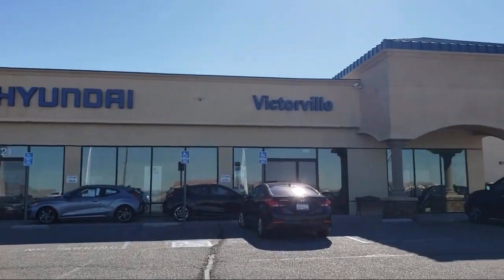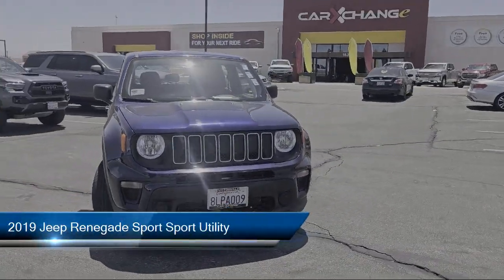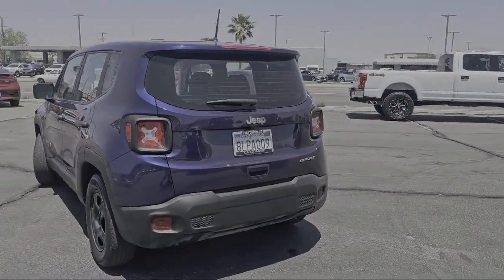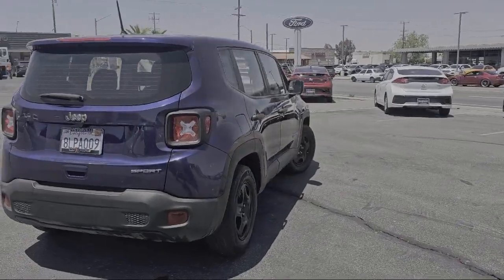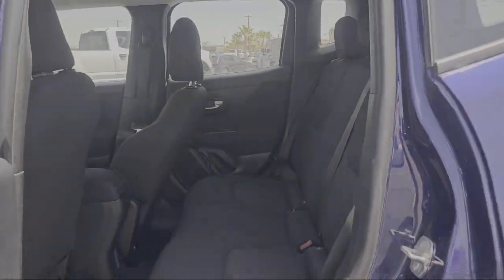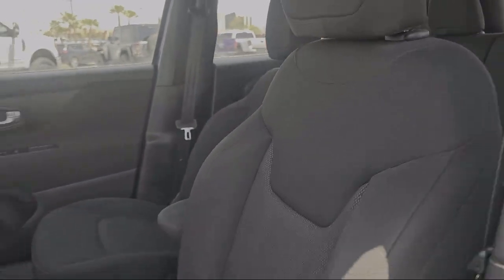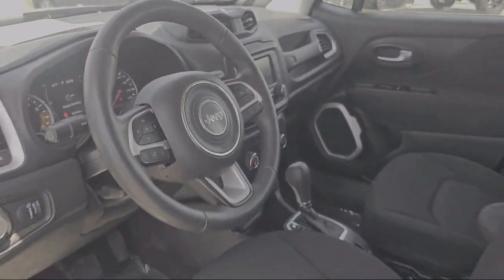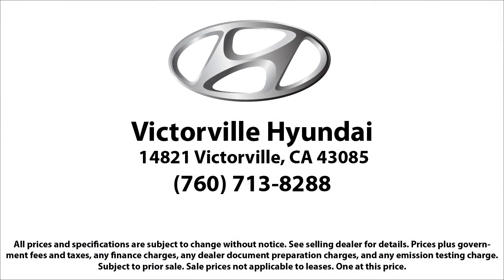2019 Jeep Renegade Sport Sport Utility Victorville Apple Valley Hesperia Adelanto Barstow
2019 Jeep Renegade Sport Sport Utility Stock Number: 2304001 Vin:ZACNJAAB3KPK17903.

Victorville Hyundai
14821 Palmdale Rd A